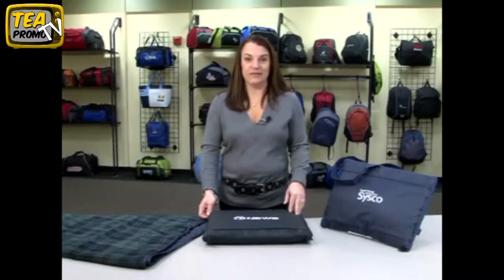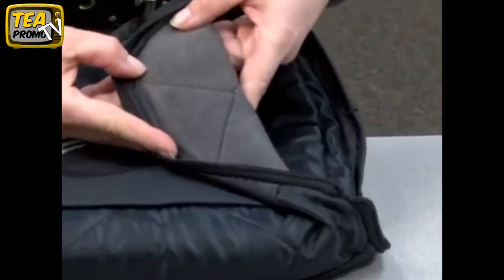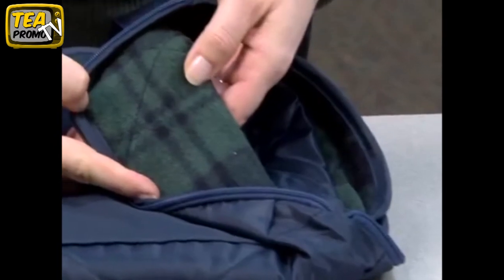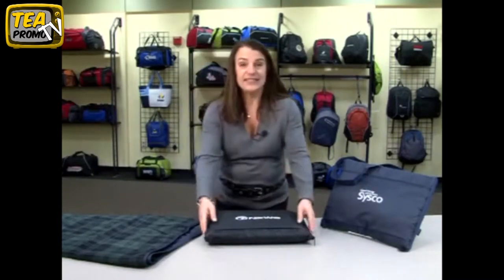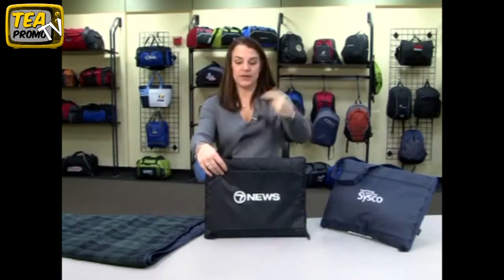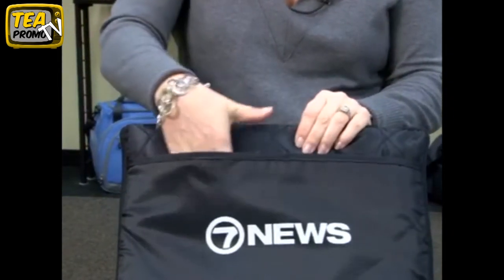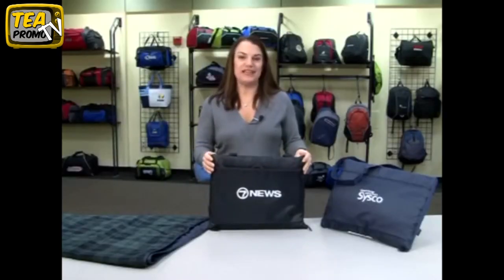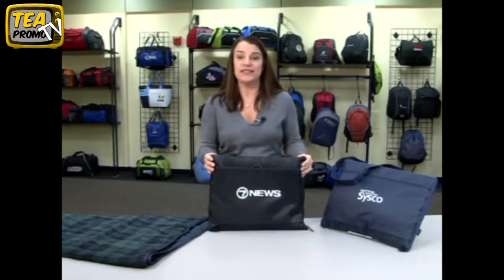Promotional Performance Blanket Tote Bag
Customized Fold-Up Blanket Tote #338841 Perfect for Sporting Events and other Outdoor activities!

Are you looking for a high-visibility product that will spread your name to plenty of customers? Check out the Personalized Performance Blanket Tote Bag from The Executive Advertising! Don't forget that our custom printed tote bags come without any setup Fees!!